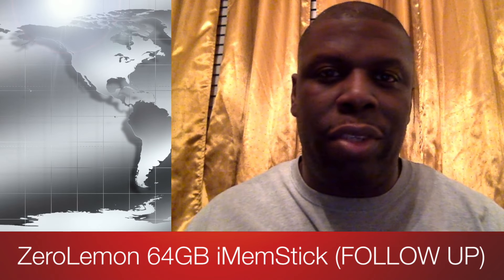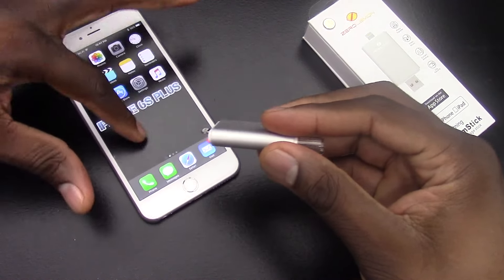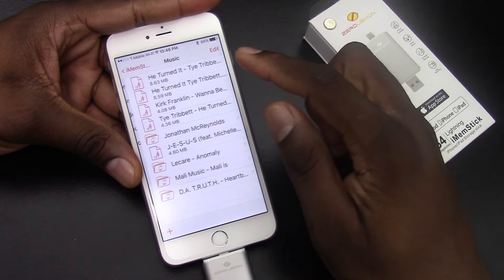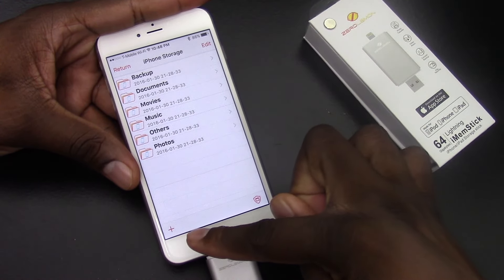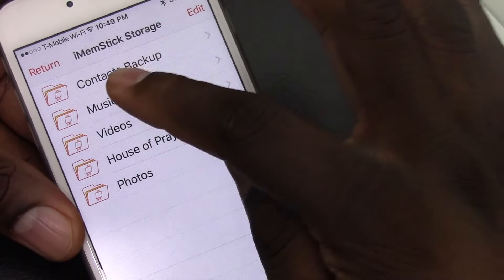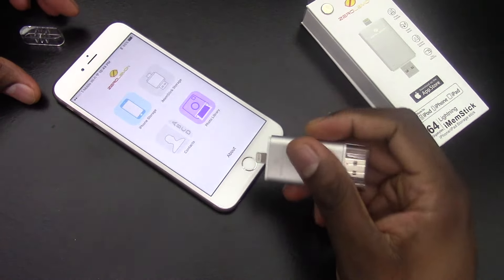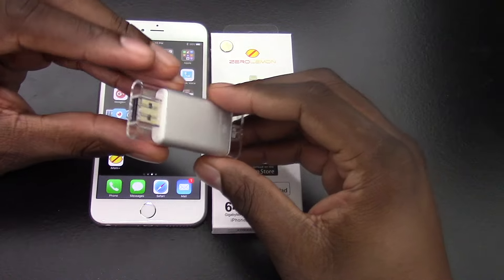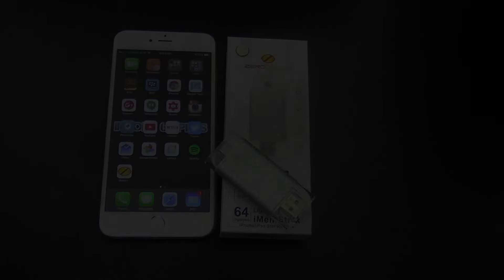ZeroLemon 64GB iMemStick (FOLLOW UP)